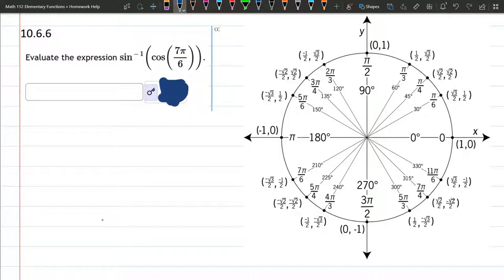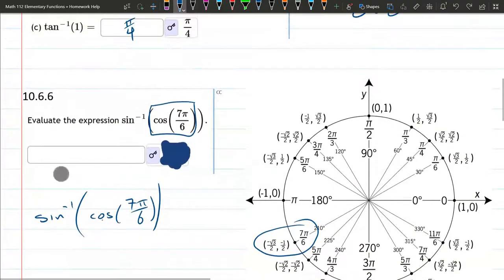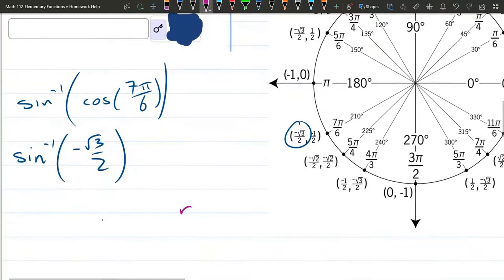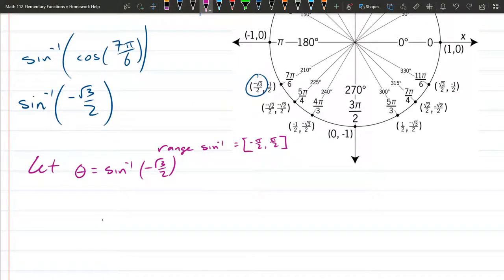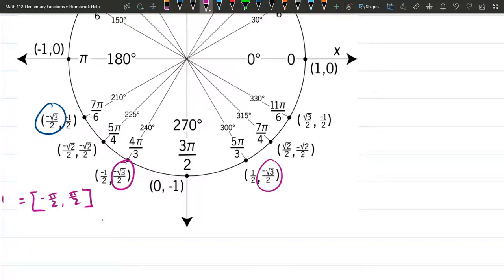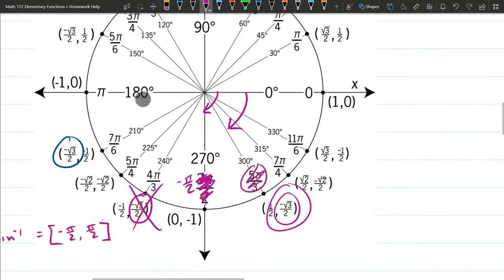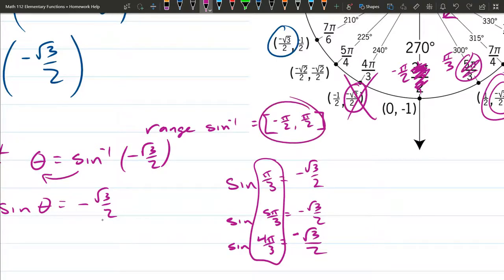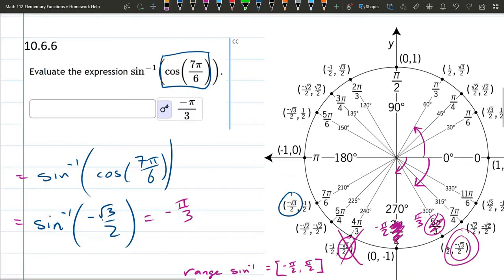Math 112 - 10.6.6 arcTrig(trig(angle))